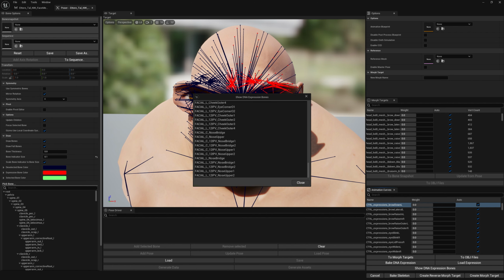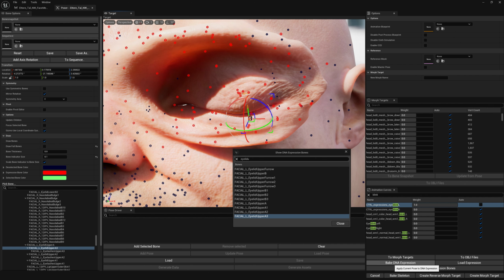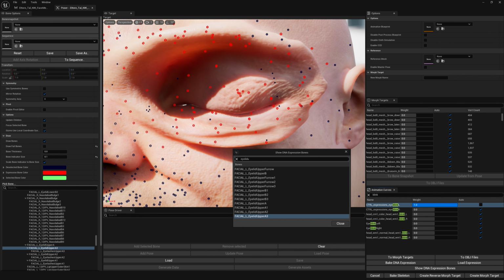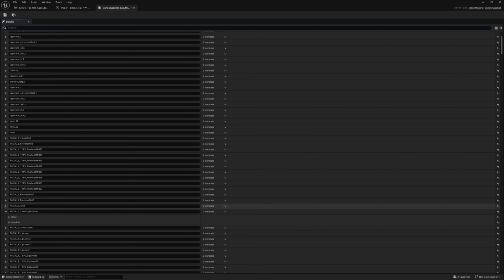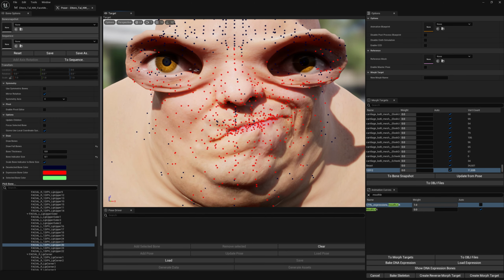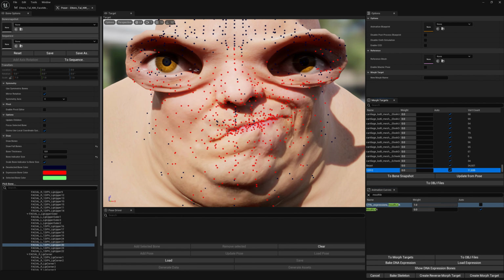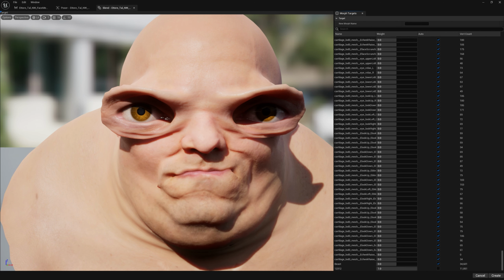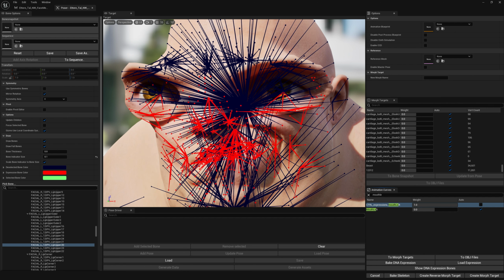Customize Meta Human DNA Bone Expressions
Short tutorial on how to customize Meta Human DNA Bone expressions using Mesh Morpher